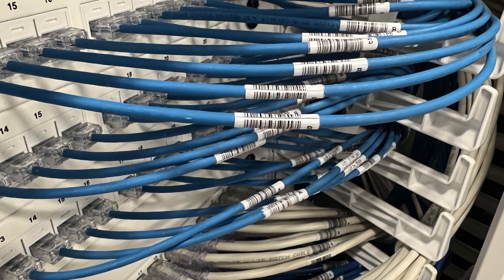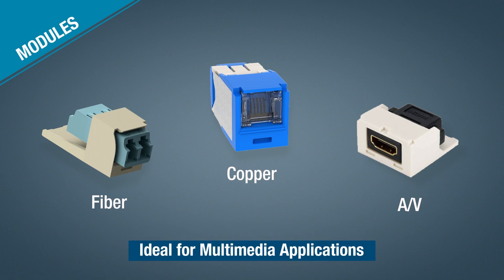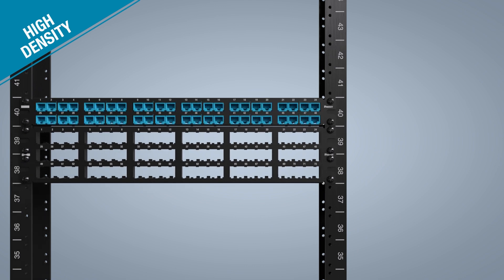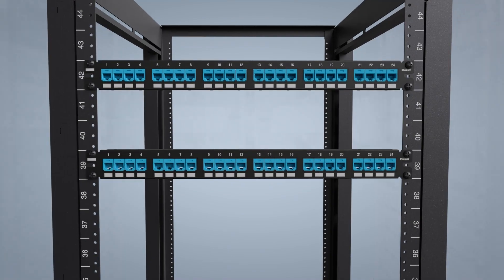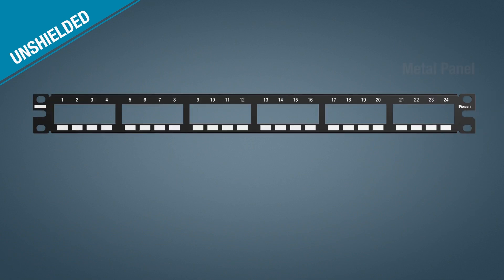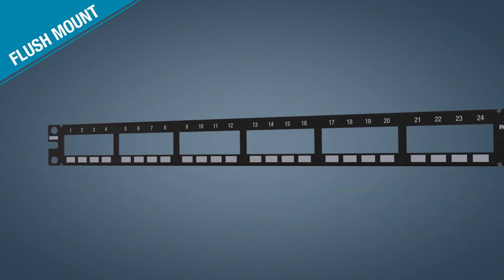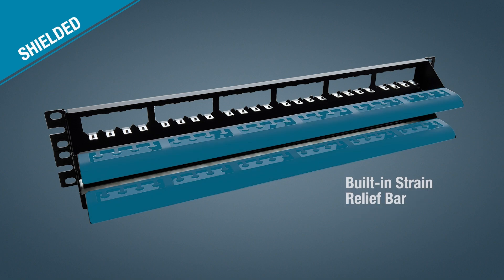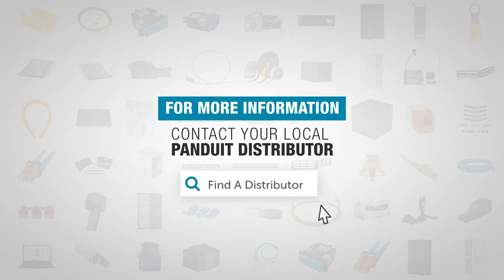Panduit Copper Modular Patch Panels | Product Spotlight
Panduit offers an extensive selection of shielded and unshielded modular copper patch panels in varies styles and port densities, making them ideal for any installation.